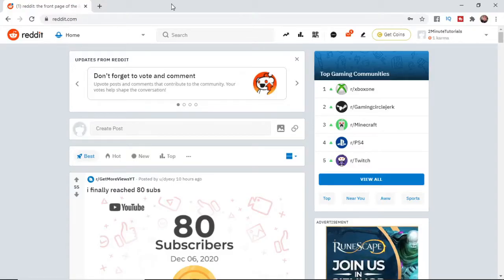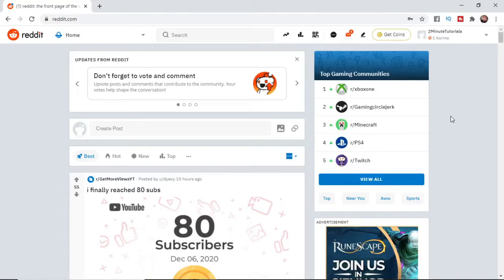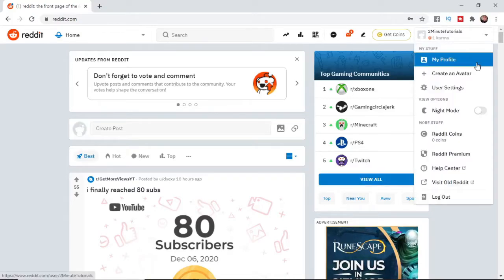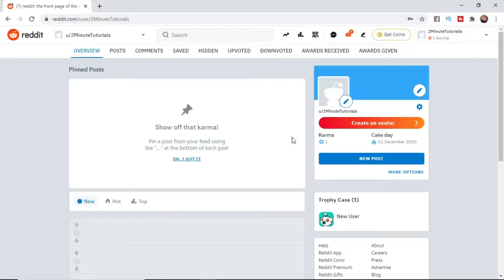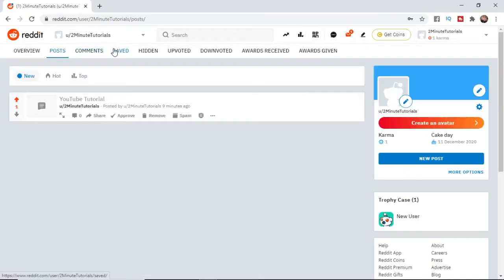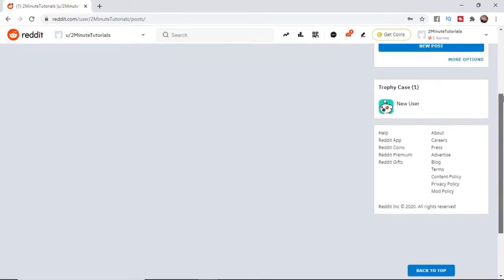How to Delete A Post on Reddit 2021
In this video I show you how you can delete a post on Reddit in 2021